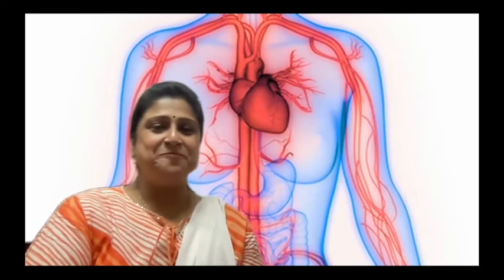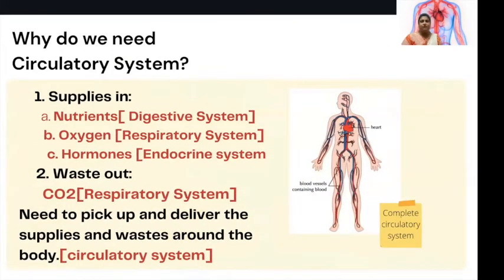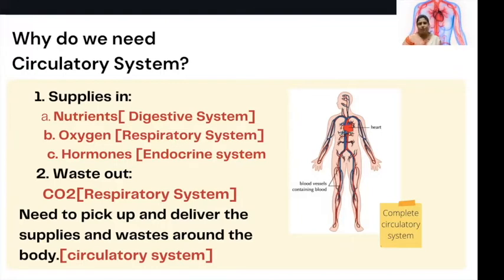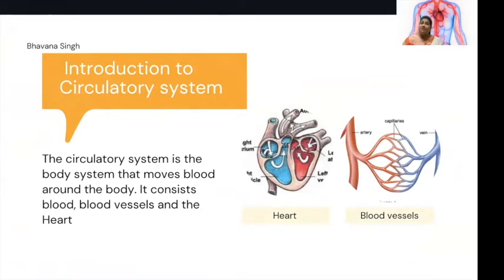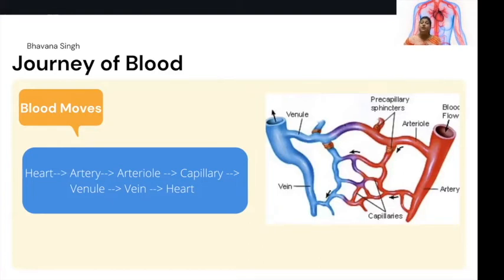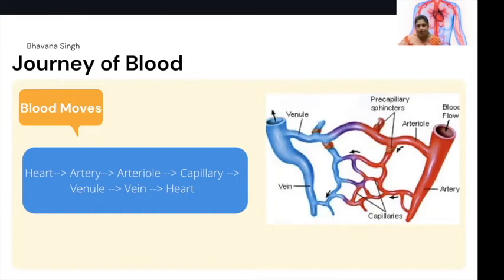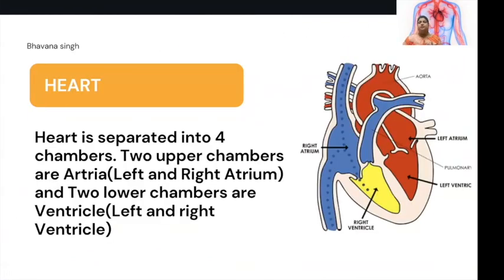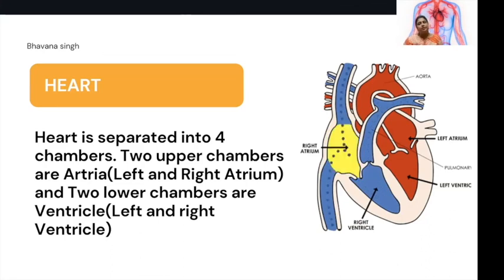Circulatory System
What is the circulatory system?
Organs of Circulatory System.
Double Circulation.